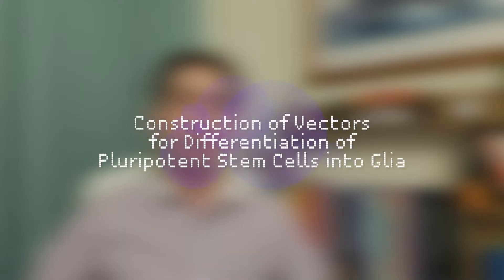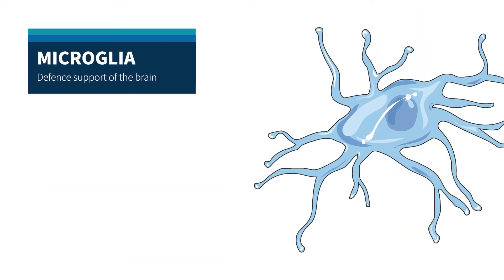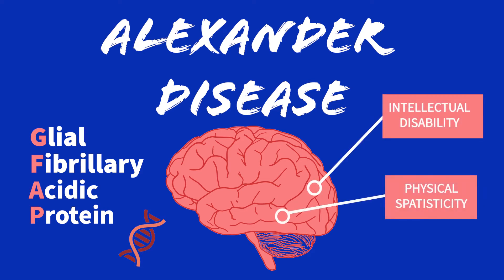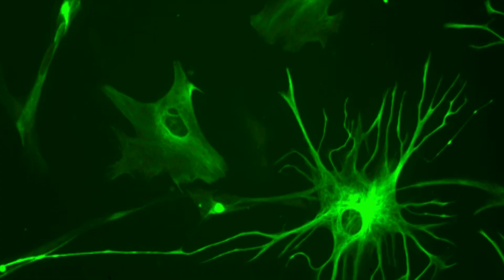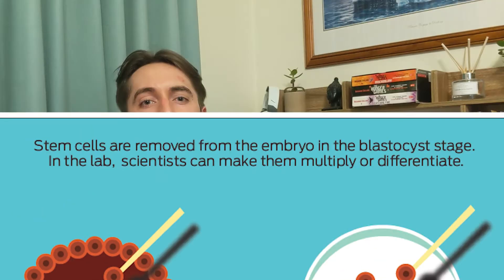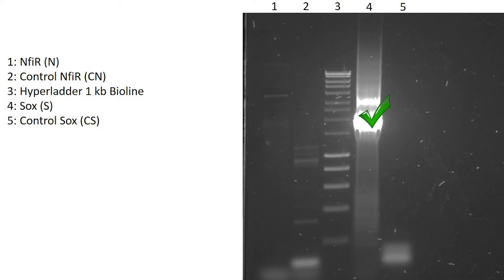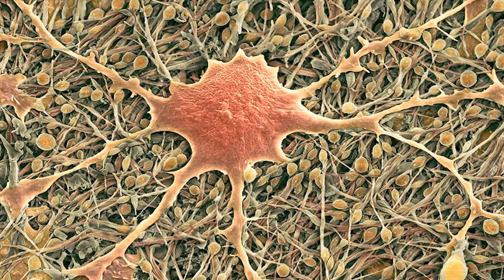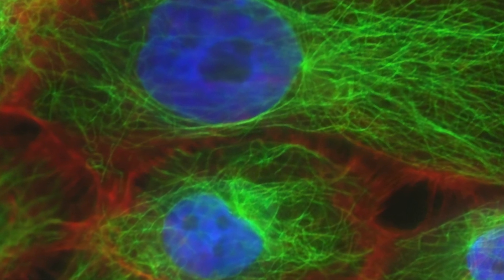The Grand Challenge: Construction of Vectors for Differentiation of Pluripotent Stem Cells into Glia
Glial cells (or neuroglia) are a class of non-neuronal cells found in both the central and peripheral nervous systems. Astrocytes are one such subtype of neuroglia which provide homeostatic and protective support of the CNS. Most notably, they support and maintain the blood-brain barrier; supplement myelination of neuronal axons, which insulates and forms the white-matter tracts of the cortex; and they regulate ion concentrations throughout the cytoarchitecture of the brain. Certain diseases, such as Alexander Disease, and characterised by pathological astrocytic function which compromises proper brain function. Astroglial differential from stem cells containing the affected gene through CRISPR/Cas9 editing is widely used to correctly model and research the disease in vitro—without relying on animal models or post-mortem analyses. In this project, a novel PCR- cloning and transcription-factor-based inducement were designed. The protocol to design PCR primers was performed successfully for two astroglial transcription factor: Sox9 and NfiB. The results thus far will serve as the undergirding protocol fur future doctoral research, disease modelling, and therapeutics.